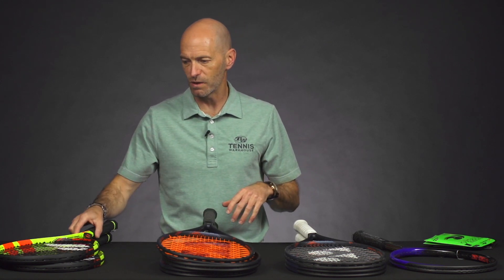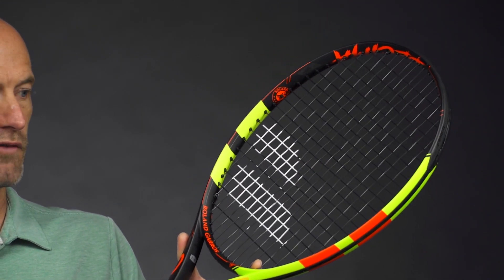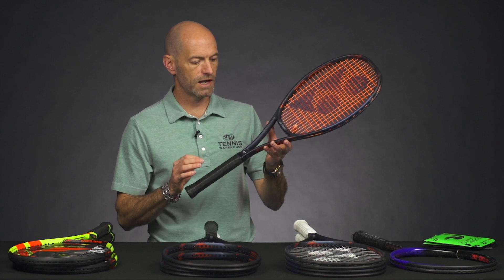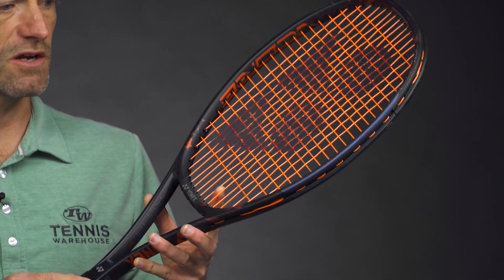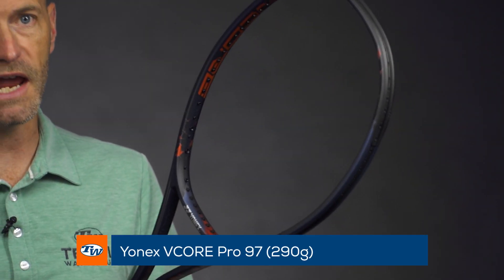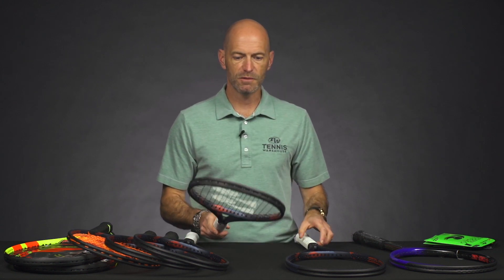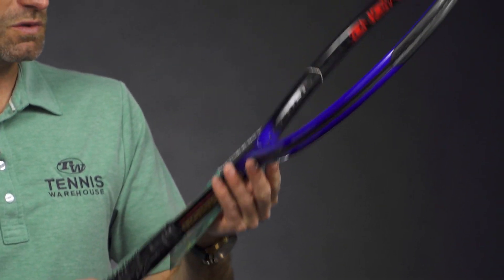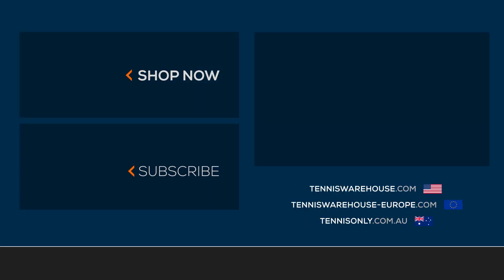La Decima + New Yonex + more! -- VLOG #581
Babolat's La Decima, new Yonex racquets including Wawrinka's endorsed frame, a classic Prince Mono, and some string are just a few of the items from this week's VLOG!

New tennis products from Yonex, Babolat, Prince and Solinco!